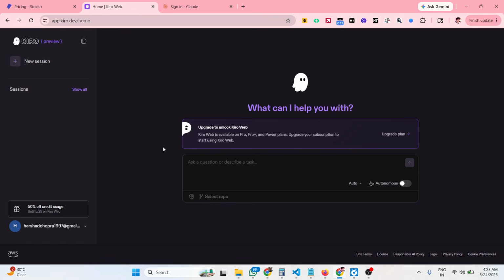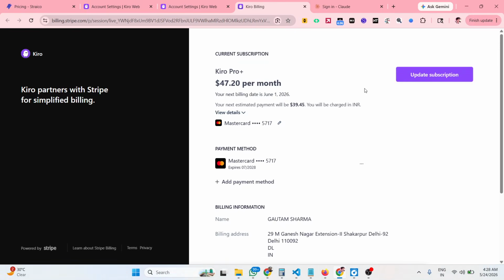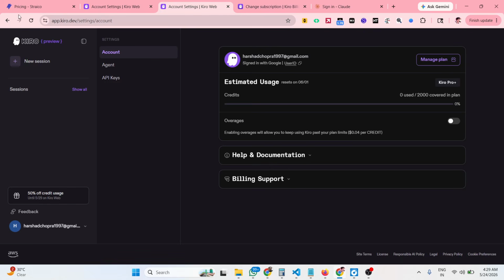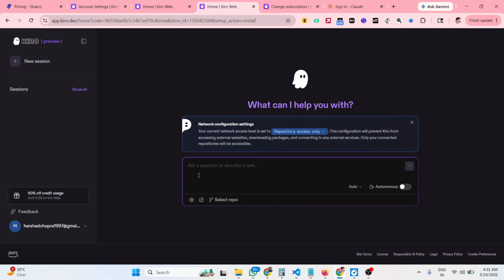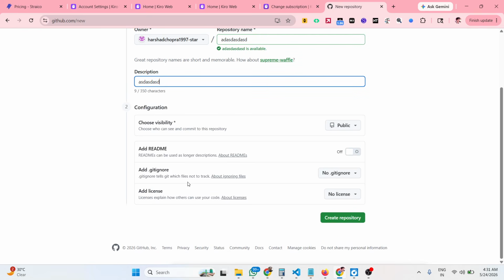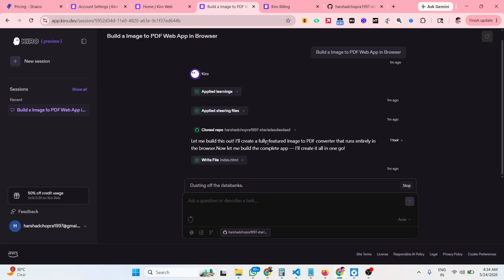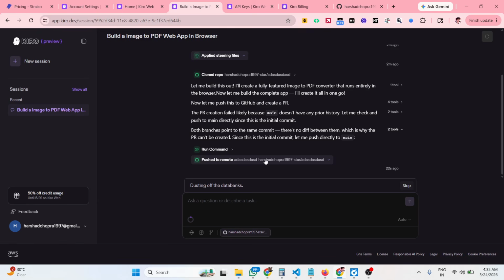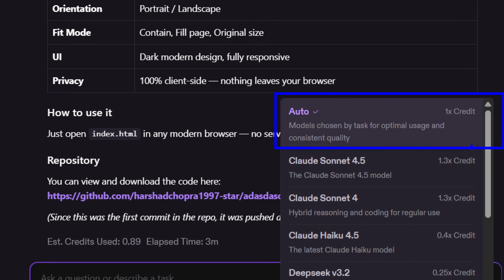This AI Website Gives FREE & UNLIMITED Access to Claude Opus 4.7 (2000 Credits) For FREE (100%)